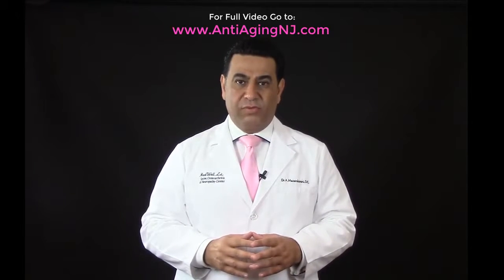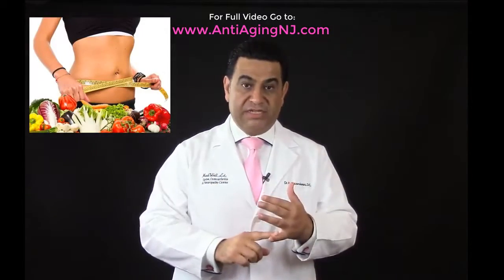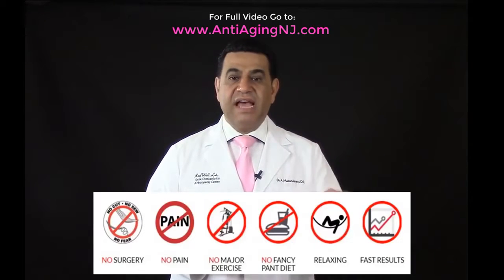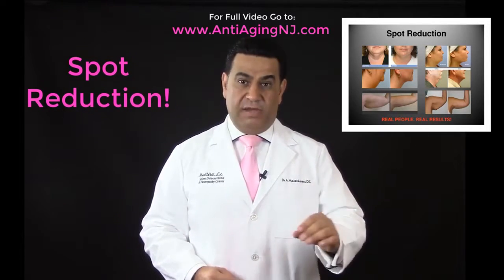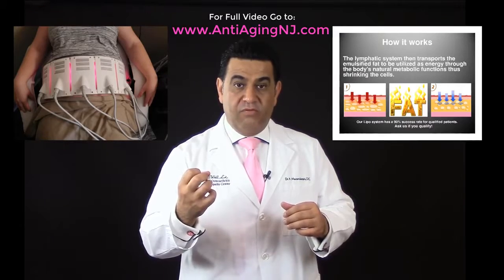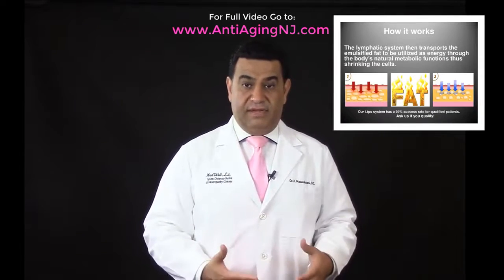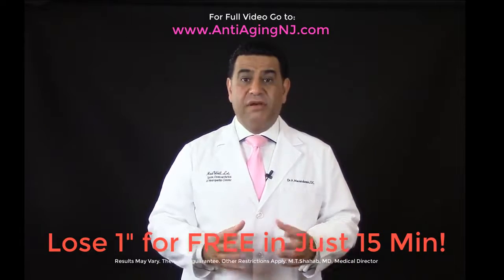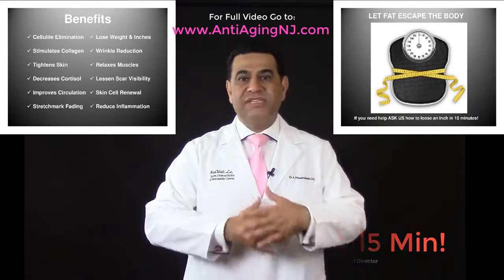Bergen County Weight Loss Injection Doctors - Same Day Weight Loss Medical Procedure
*Lose 1 inch for FREE in just 15 minutes!*

Warning: Weight loss may cause you to have improved health, feel

better, and live a longer life.

Are you tired of trying weight loss programs and fad diets only to

gain the weight back? Don’t give up. We have the answers. My name is

M.T. Shahab, MD, and as a medical director, I will supervise your

progress. Our Physician-Directed Weight Loss Program will help you

lose the weight and change your lifestyle so you can keep the weight

off. Our medical weight loss program in Midland Park, NJ is

personalized for each individual patient, focused on your needs and

goals. Don’t wait, get started today…

Why Our Medical Weight Loss?

Our comprehensive fat focus system is customized specifically for

you, which includes:

    Invisa-Red laser light fat focus body tightening system
    Vitamin shots to boost your energy, sleep, and metabolism
    Food sensitivity testing and nutritional counseling

OUR INDIVIDUAL APPROACH COMBINES MULTIPLE PROVEN COMPONENTS THAT

HAVE SUCCESSFULLY ACHIEVED LONG TERM RESULTS IN MINIMAL TIME.

*Lose 1 inch in just 15 minutes for FREE*

Invisa-Red Technology

Invisa-Red is the latest innovation in body fat loss that can be

used to shorten the time it takes to reach your desired personal

goal. Treatments are safe, non-invasive, and painless alternatives

to traditional fat reduction procedures. Each session removes up to

an inch of unwanted fat from any undesired problem area. Treatments

are ideal for both men and women, eliminating the fatty areas that

are unresponsive to diet and exercise.

    Up to 1 of fat loss per 15 minute treatment
    No pain, no needles, no downtime
    Accelerates weight loss program
    Tighten skin & fade stretch marks
    Remove stubborn cellulite

Medical Fat Focus Vitamin Shots

One of our medical experts will evaluate you and determine if you

are a candidate for natural vitamin shots. These are specialized

“cocktail” of vitamins and amino acids that are individually

prepared based on your body’s needs. This combo will assist in

improving overall general health, weight loss, restful sleep,

increasing energy, stamina, vitality, and improving the ability to

metabolize stubborn stored fat.

The Facts

Losing weight is a challenge. The real truth about weight loss has

been lost in the rhetoric of fad diets, “Hollywood Glam” and

“miracle medications” that all promise to work. Although some have

had temporary results, they can require calorie deprivation, shots,

and unpleasant food choices with no long term solution. In a world

of quick moving modern technology, ever transforming schedules, and

incorrect online info (misleading in some cases), it is hard to weed

out the trusted versus the “craze.”

This custom diet plan is tailored to each individual, to help you

lose weight, reduce fat, and meet your weight loss goals.

You can lose up to 30 pounds in 30 days with our physician-directed

medical weight loss program. Our plan includes low calorie diets,

B-12 injections, and possible weight loss medication including:

    Phentermine
    Adipex
    Tenuate

… to help with quick weight loss. This diet program can change your

life. We also offer wellness and bio-identical hormone replacement

programs.
Our Weight Loss System Also Includes:

    Cellulite elimination
    Stretch mark fading
    Wrinkle reduction
    Spot-specific contouring
    Skin tightening
    Medical vitamin shots
    One-on-one dietary consultation & detox
    Medical weight/fat loss
    Specific diet for your specific condition (diabetes, thyroid,

inflammation, etc.)
    Fast and safe weight loss